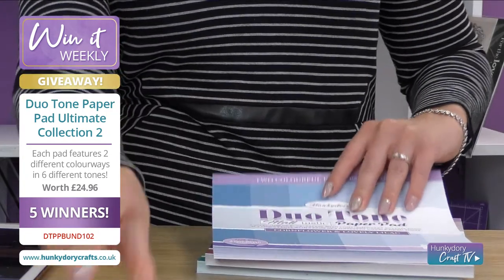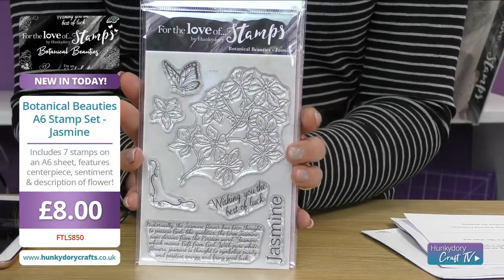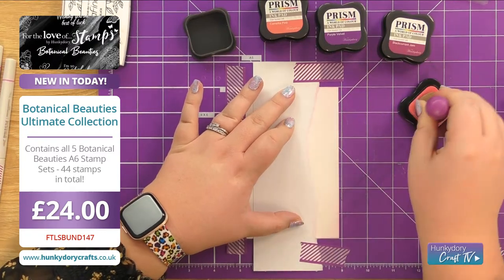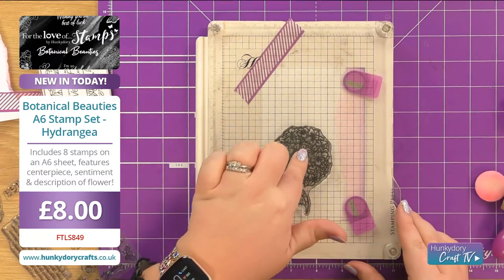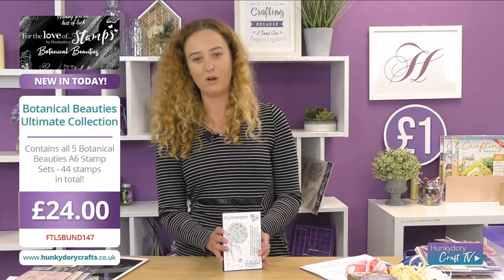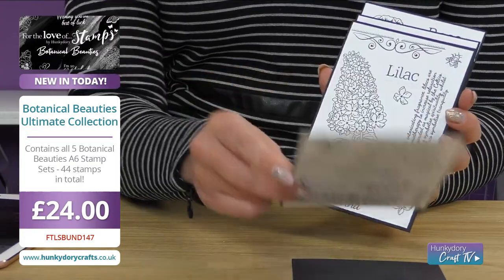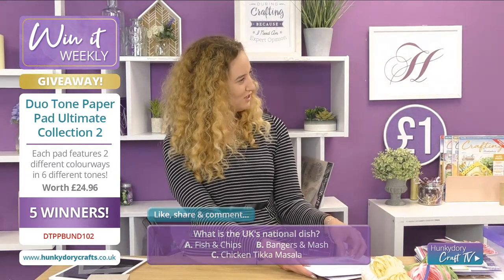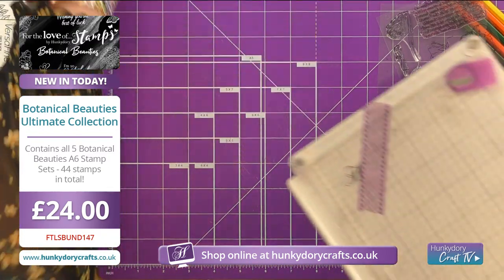The Craft Show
Spring fever has well and truly set in! We have brand-new Botanical Beauties to show you.